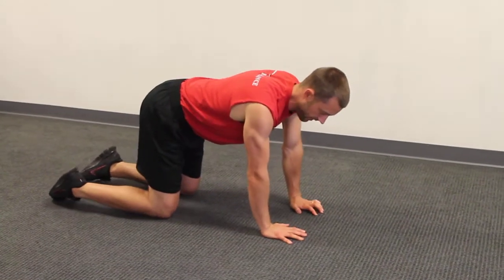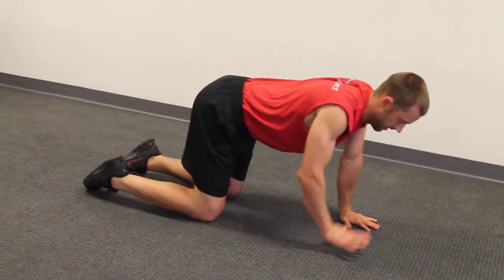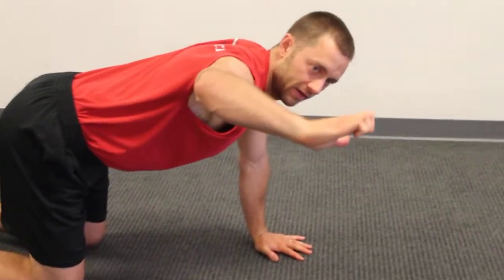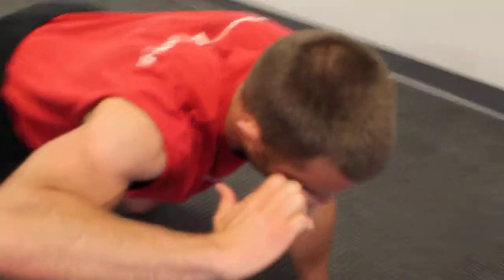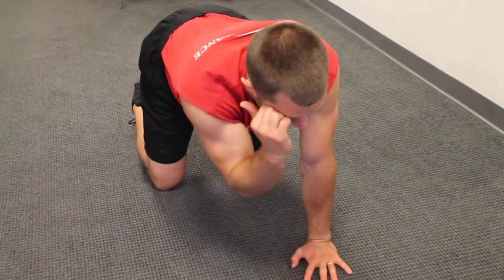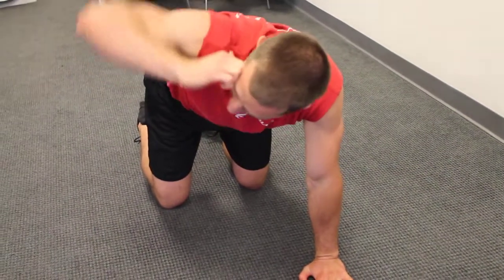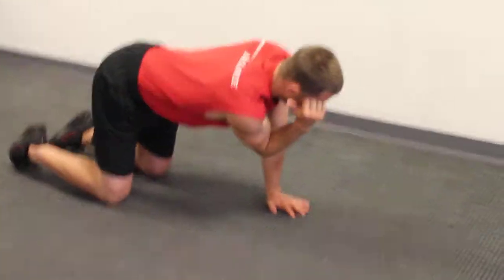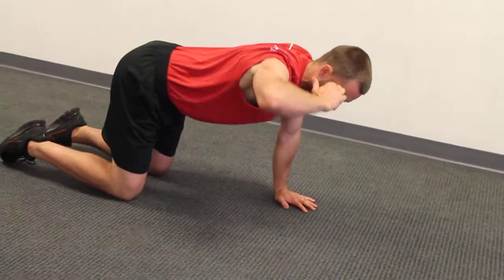Hands and Knees Elbow Curls